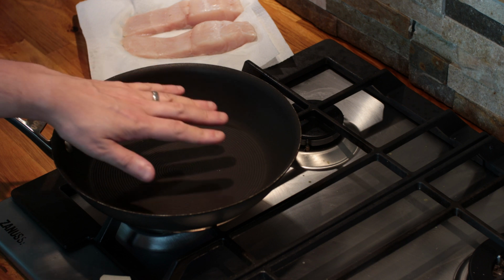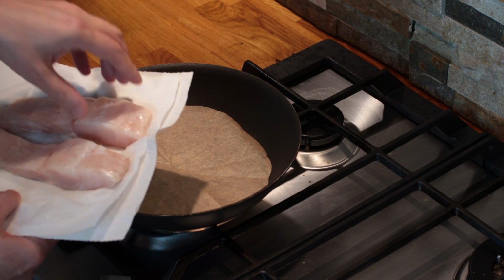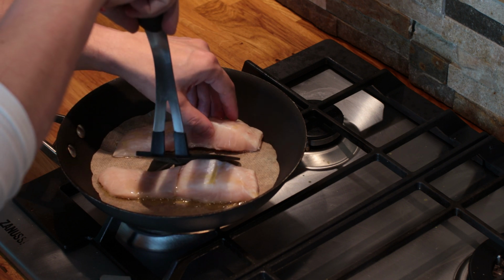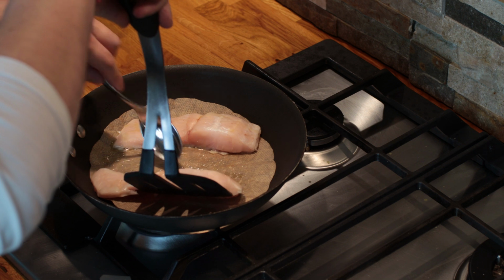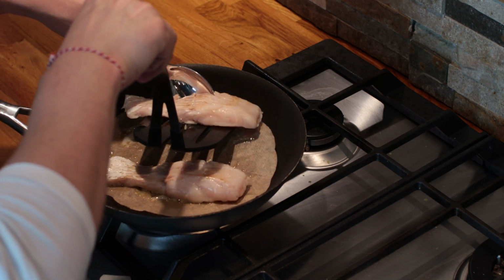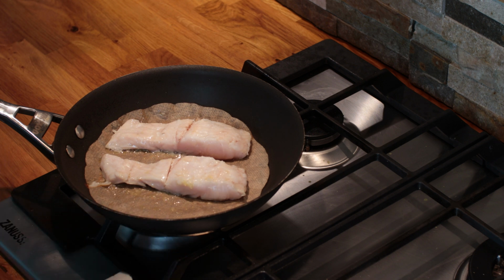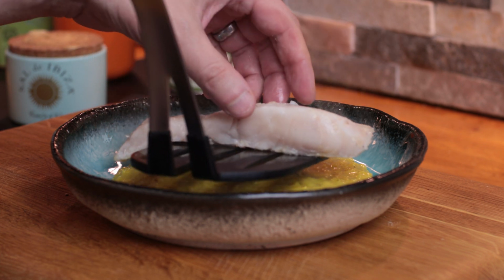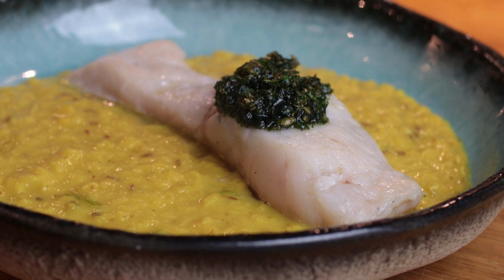Pan Fried Hake with Red Lental Dhal and Zhoug